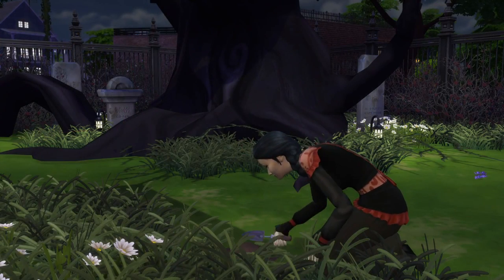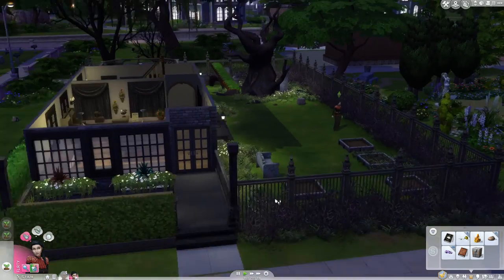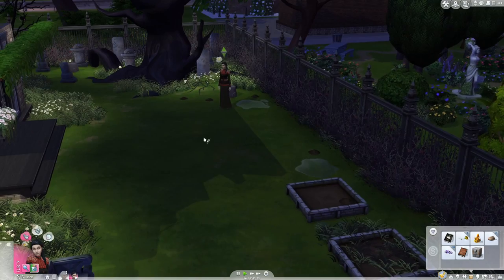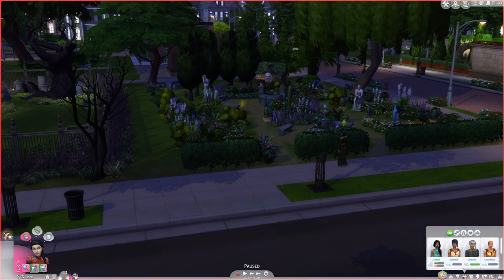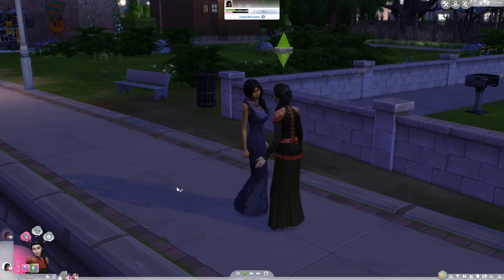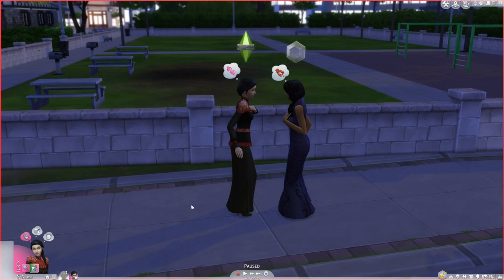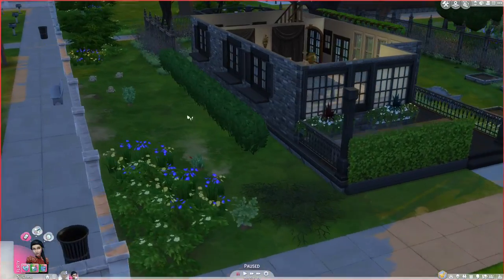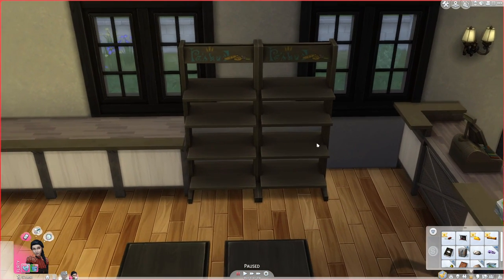Gardening in the Graveyard • Flowers & Fangs: Sims 4 Vampires - Episode #4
Welcome to the Littlest Florist Shop of Horrors, home to the young vampiress Amaryllis Foxglove and her Gothic graveyard flower garden!

Finally allowed to move away from the family farm Amaryllis is hoping she will be able to find success - and love - among the humans in the city. She has bet her future on an abandoned florist shop set on the edge of a haunted graveyard - the perfect location for a vampire such as herself, though the rent is oddly cheap...

Perhaps the humans will be more willing to stop by once she has some lovely dark roses and hungry cowplants to sell? Or will they be willing to enter her shop for her lovely personal charms instead? Friendship and romance with Amaryllis doesn't cost much... just a little bite...

The opening soundtrack is Best of Times from World of Goo, a classic fun indie game, and you can find it for free